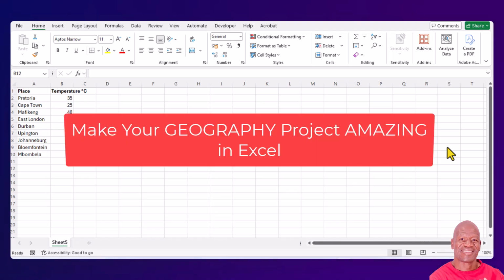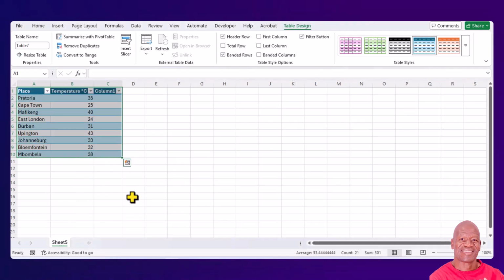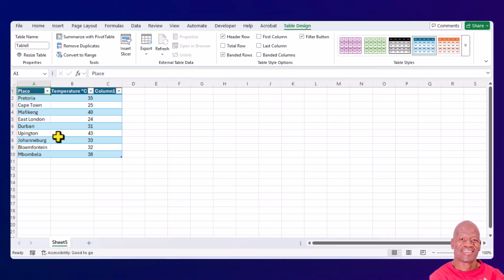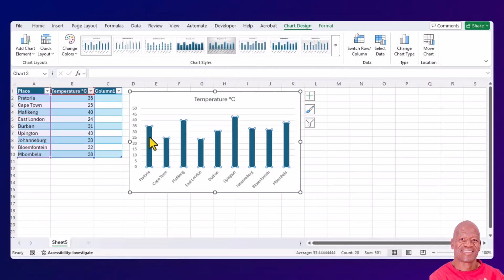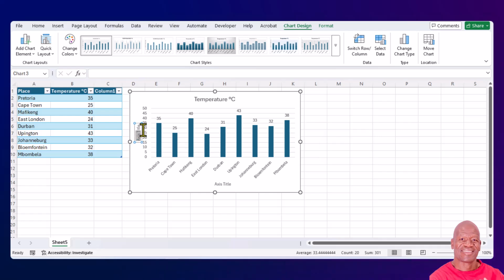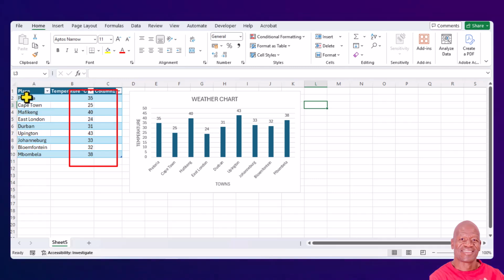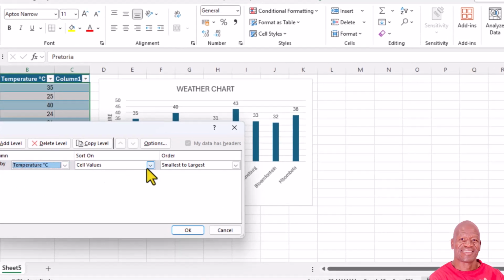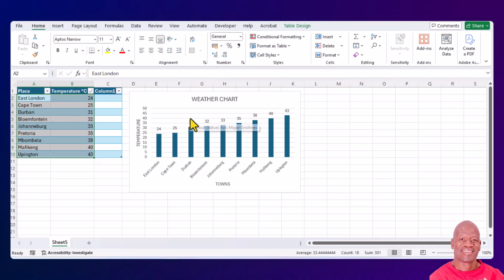Format your Geography project in excel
Learn how to make your geography project stand out using Excel. This video tutorial will guide you through the process of creating an amazing geography project in Excel, covering topics such as mapping, data analysis, and visualization. Discover how to effectively use Excel tools to bring your project to life and make it engaging. Whether you're a student working on a school project or a professional looking to enhance your presentation skills, this video will provide you with valuable tips and techniques to create an impressive geography project in Excel. With clear instructions and examples, you'll be able to create interactive maps, analyze geographic data, and present your findings in a professional and visually appealing way. Watch this video to take your geography project to the next level and make it amazing in Excel.